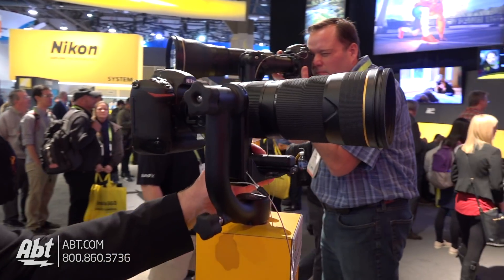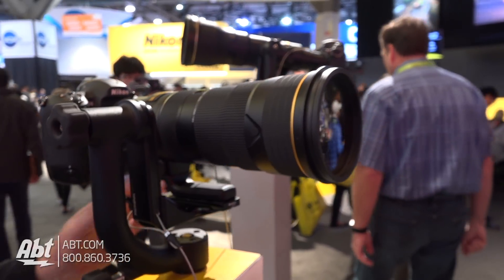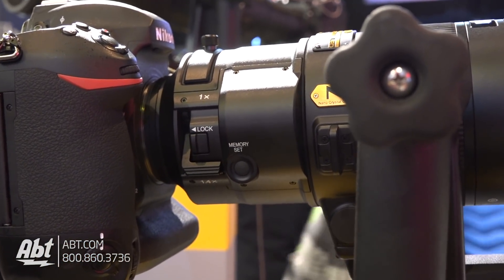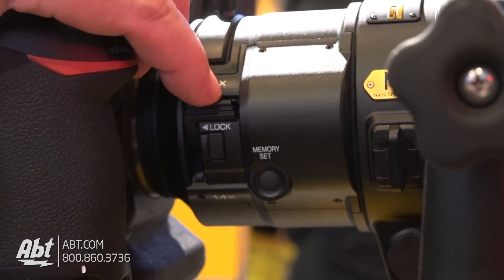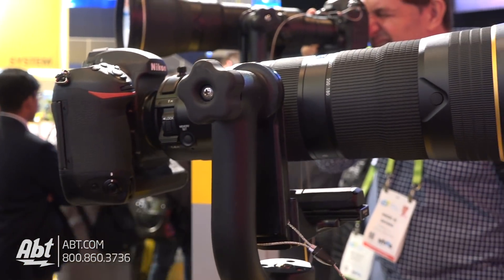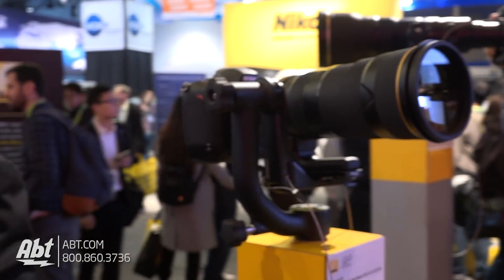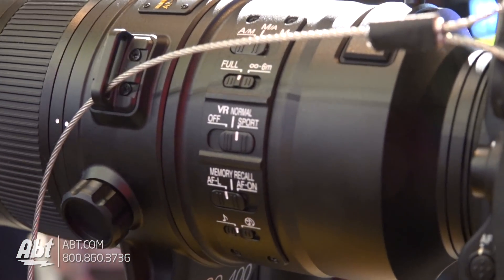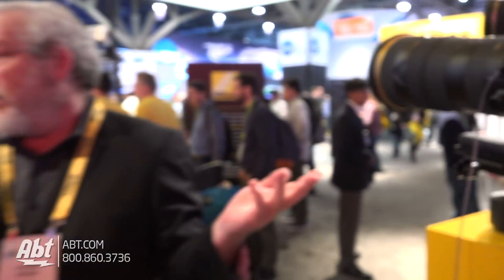CES 2018 - Nikon Super Telephoto Zoom Lens 180-400mm f/4E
Abt Electronics talks to Nikon about their brand new super telephoto lens AF-S Nikkor 180-400mm f/4E TC1.4 FL ED VR.